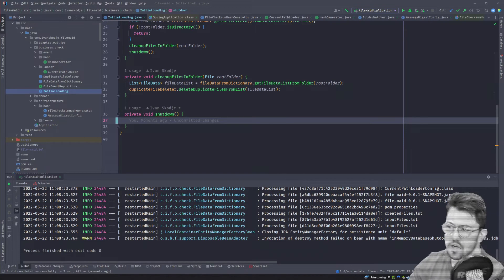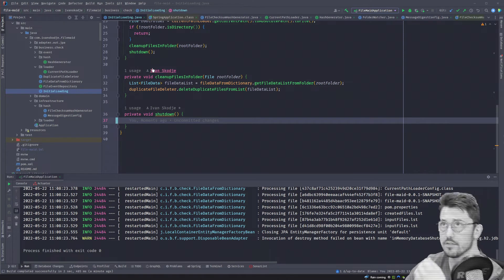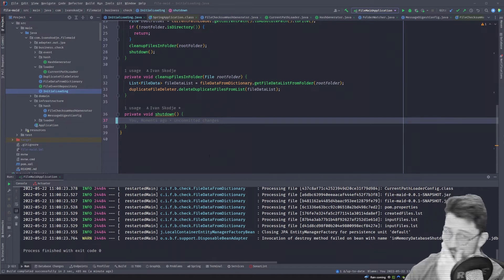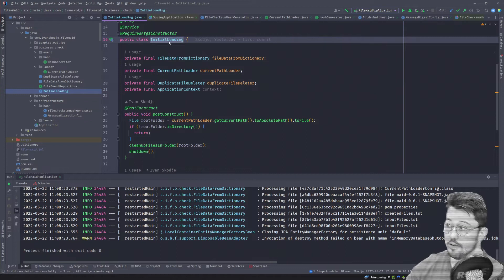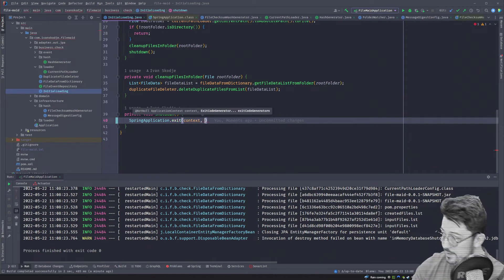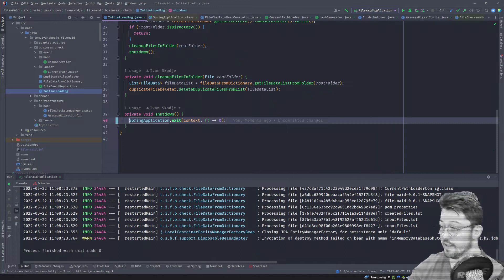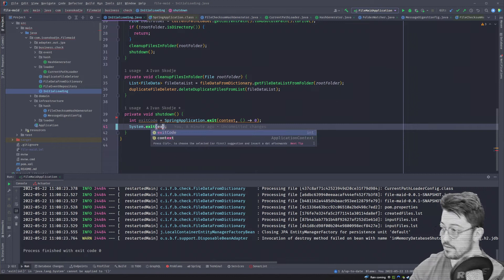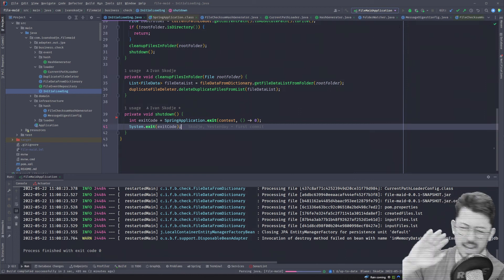How to programatically shutdown / close a Spring Boot app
Quick Tip: System.exit(0) did not behave as expected from within a Spring Boot application, so this video is for the few of you that want to know how to shutdown a Spring Boot application.